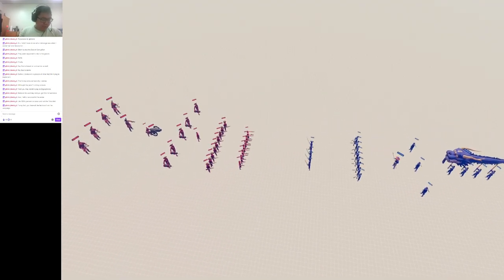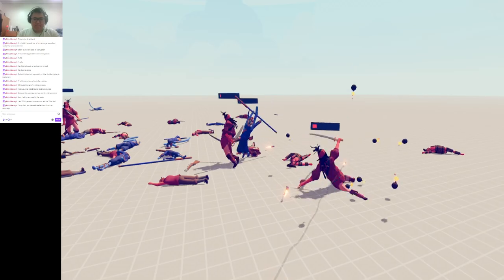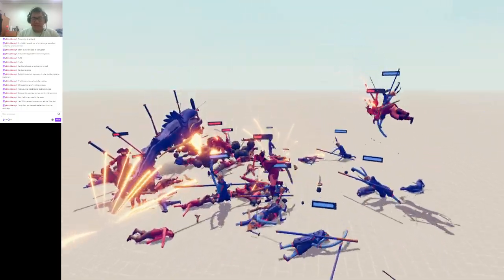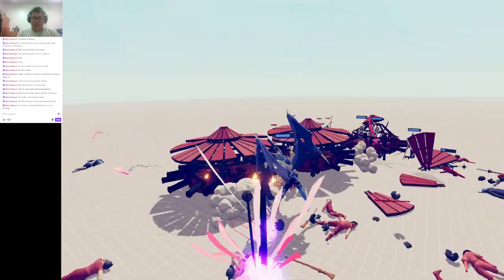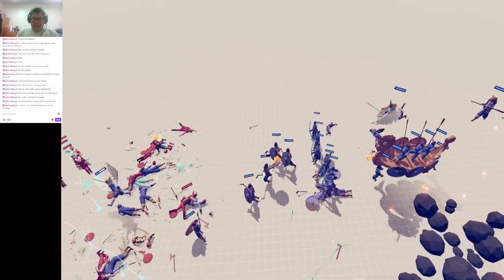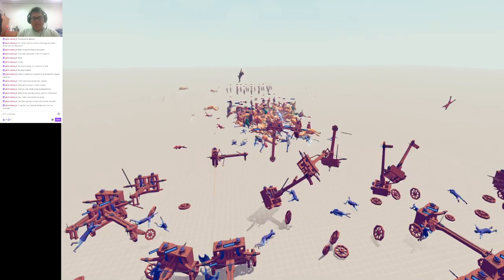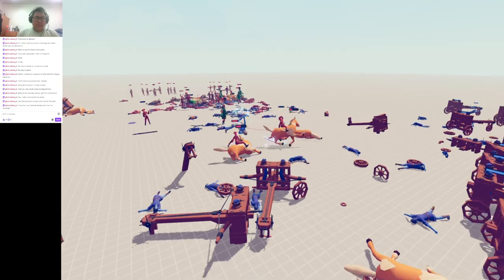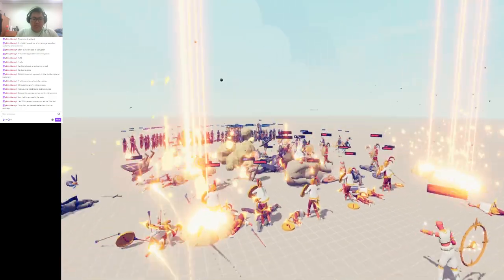Ultimate Faction War Round 2